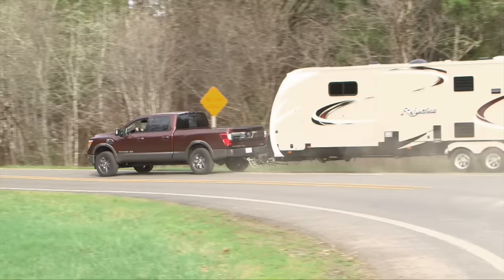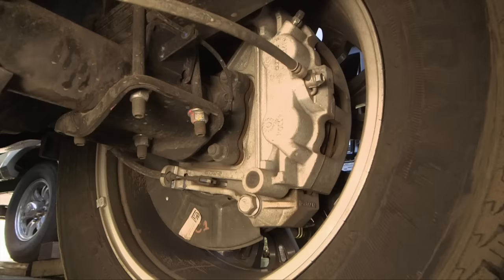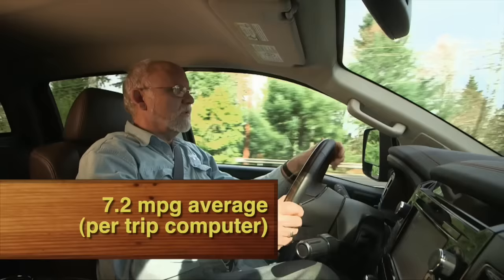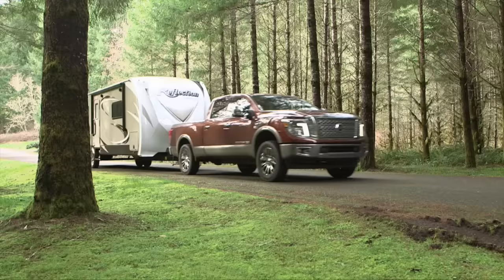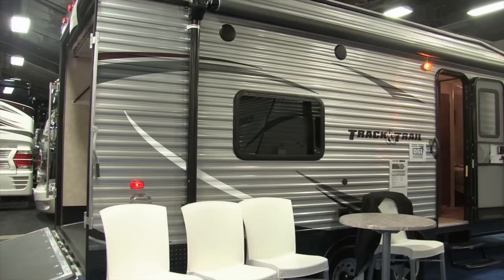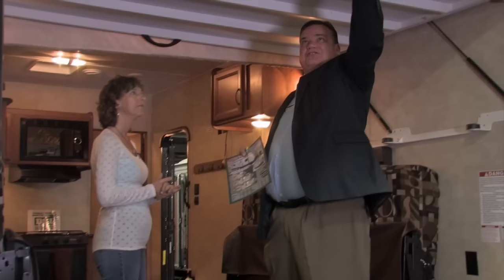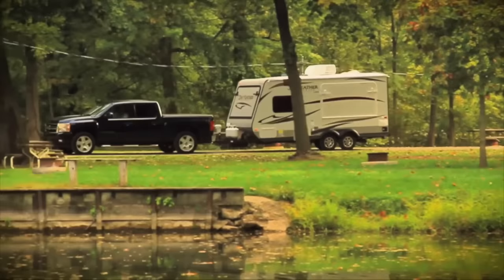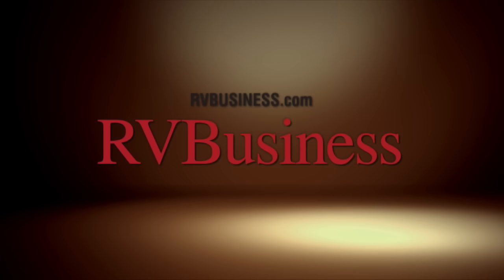Rollin' On TV Show #2016-08 • rollinontv.com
This week, Jeff Johnston takes a new Nisan Titan pickup matched up with a Grand Design, Reflection travel trailer out for a multi-day review and camping trip. Also, Evanne, checks out the GulfStream Toyhauler and we look at a cools way to rent a travel trailer with AirStream 2 Go.